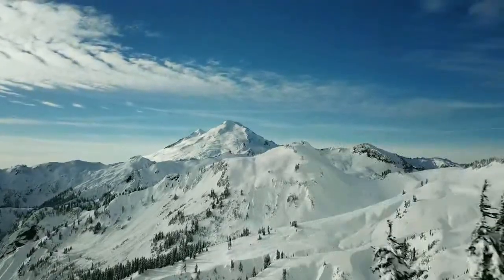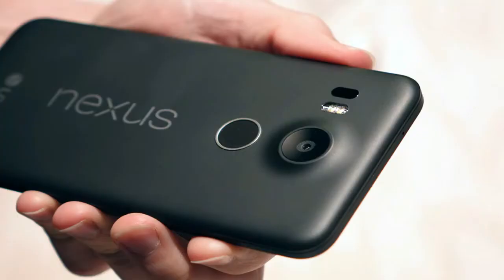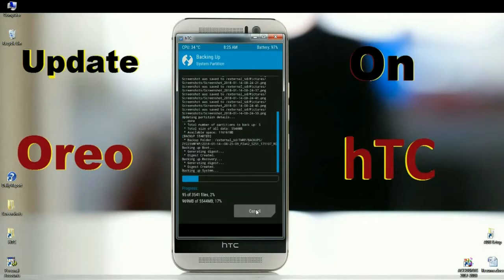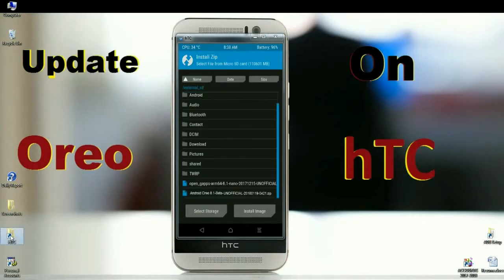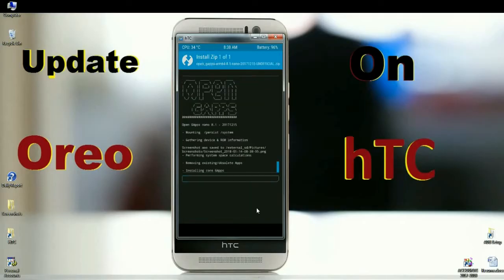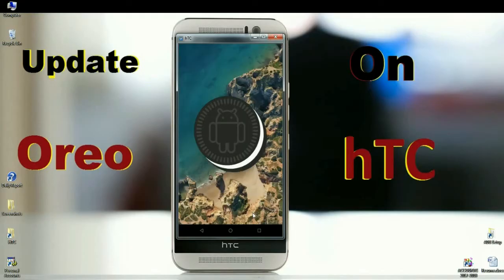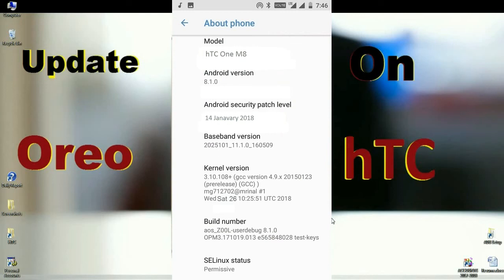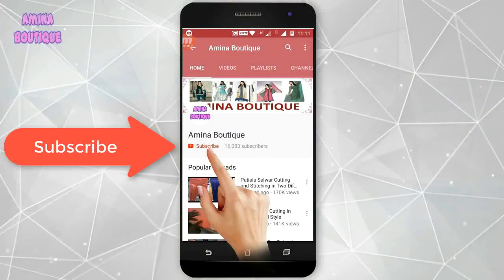How to Update Android Oreo 8.1 in HTC One M8(Lineage OS 15.1 Stable)ROM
How to Install Lineage OS 15.1 for HTC One M8 (Single & Dual SIM)

Post last updated on 23rd January 2018: Updated new download link with some Bug Fix. Now Download the latest Lineage OS 15.1 for HTC One M8 which has fixed bugs and improved performance and stability. Enjoy
HTC launched the HTC One M8 on March 2014. The phone came out of the box with Android 4.4.2 Kitkat and later upgraded to Android 6.0 Marshmallow. In this guide, we will help you to install the latest Lineage OS 15.1 for HTC One M8 (Single & Dual SIM).

LineageOS is based on the Android Open Source Project with extra contributions from many people within the Android community. It can be used without any need to have any Google application installed. Linked below is a package that has come from another Android project that restores the Google parts. Lineage OS does still include various hardware-specific code, which is also slowly being open-sourced anyway.

PRE-REQUISITE:

    This will work on HTC One M8 (Don’t Try this on Any other device):

Steps to Install Lineage OS 15.1 For HTC One M8 (Single & Dual SIM):

    First of all, install TWRP Recovery on HTC One M8